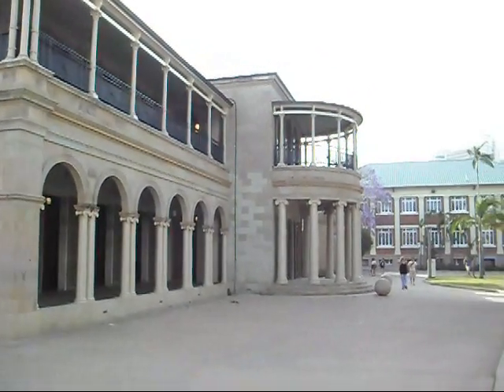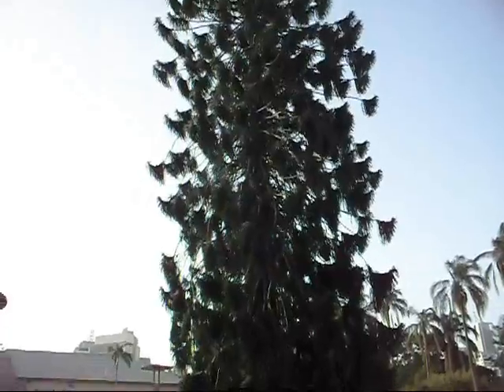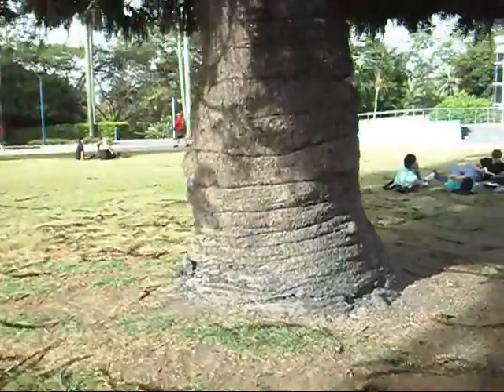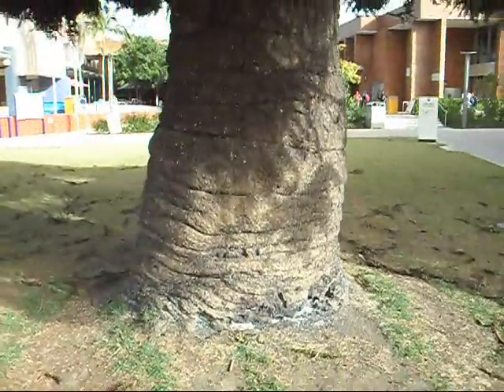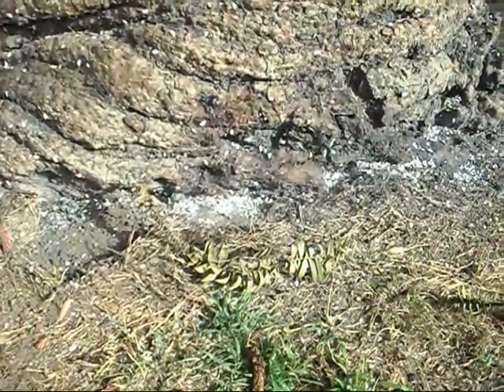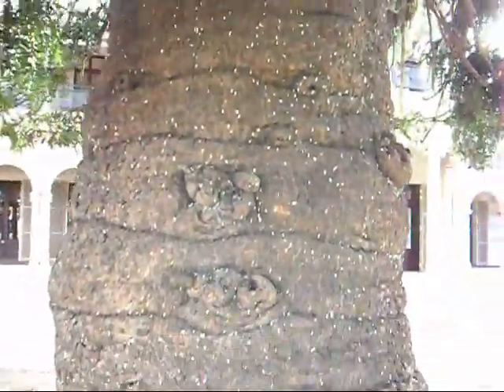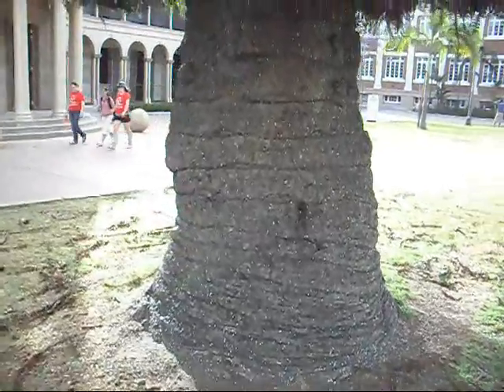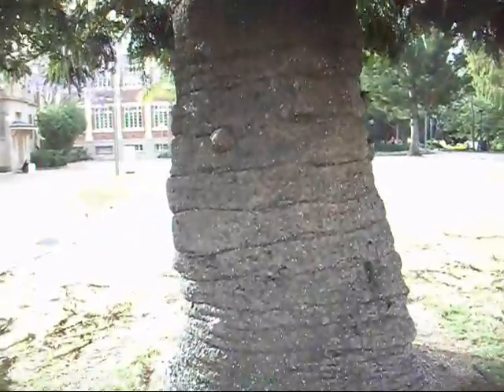Bunya at Old Goverment House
This tree was planted in 1865 it is one of the oldest known Bunya pines in the Brisbane area